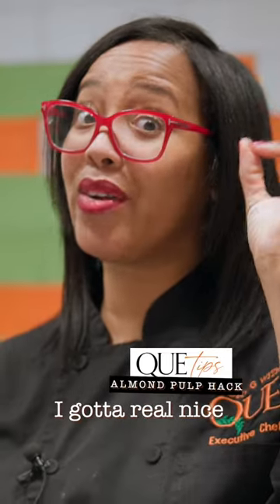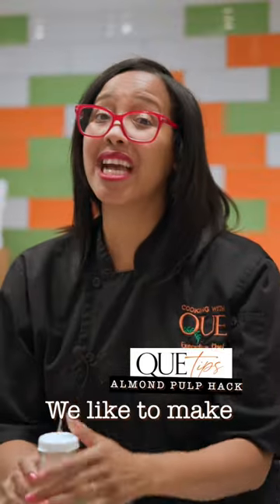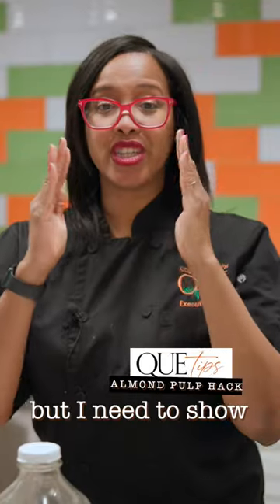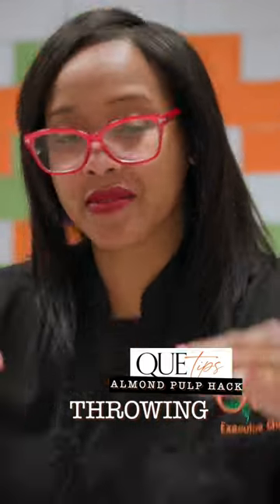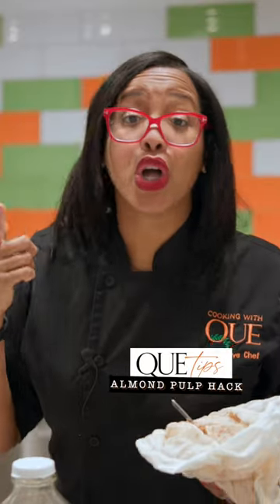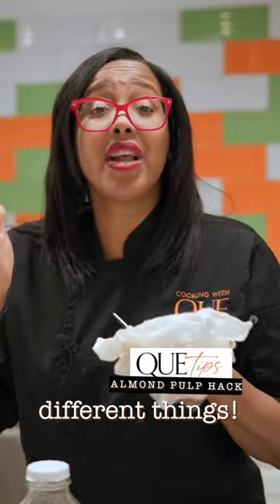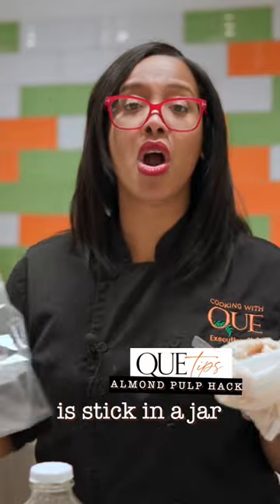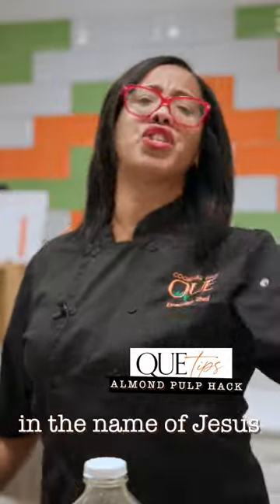Do THIS after you make almond milk!!! 🥜🥛